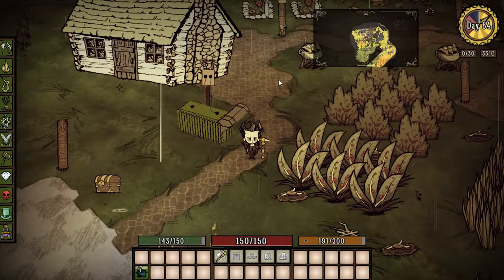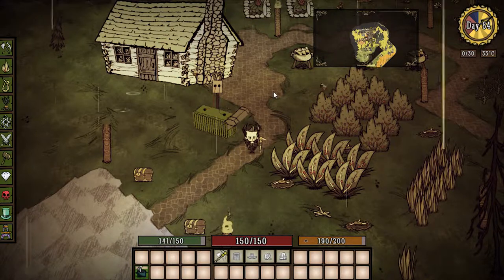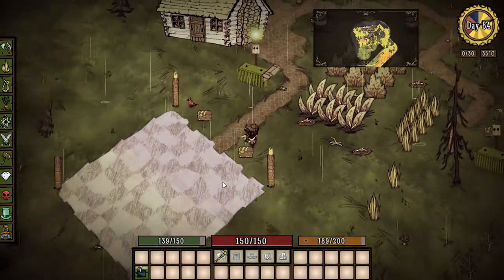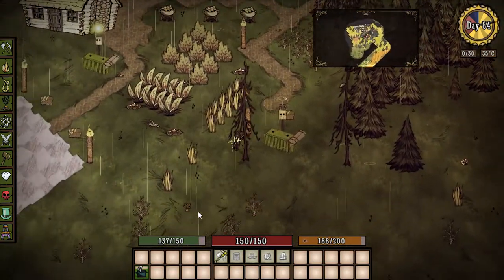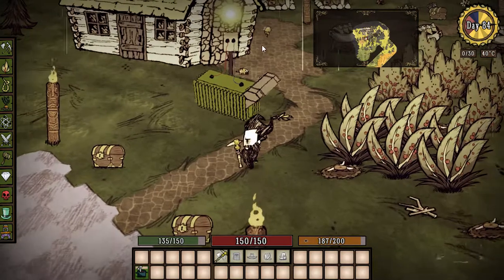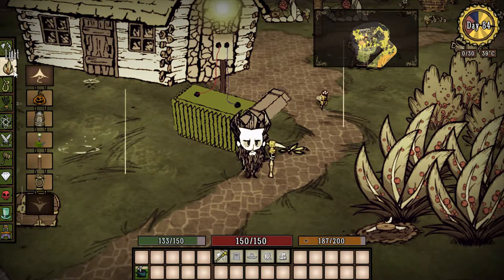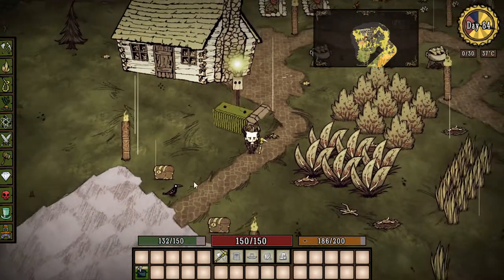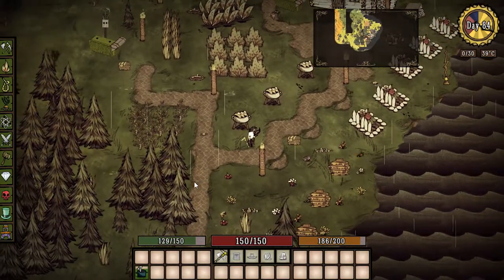Don't Starve Mod Spotlight Base Mega Light